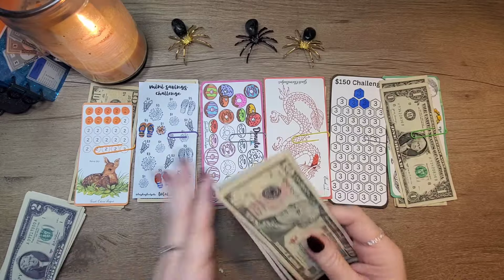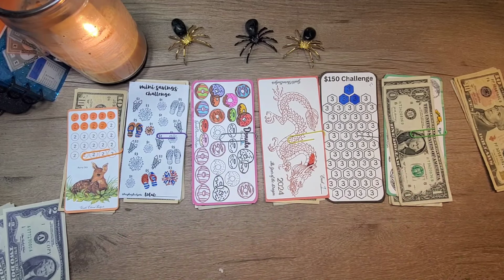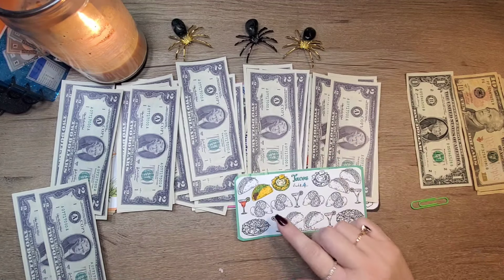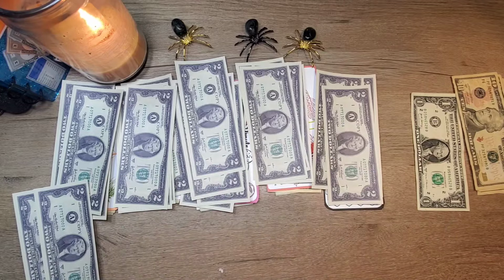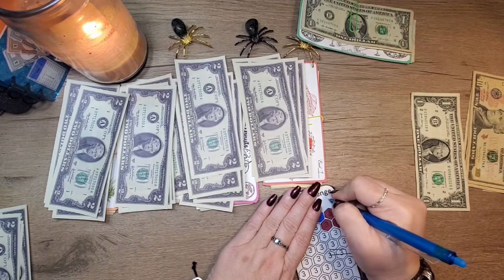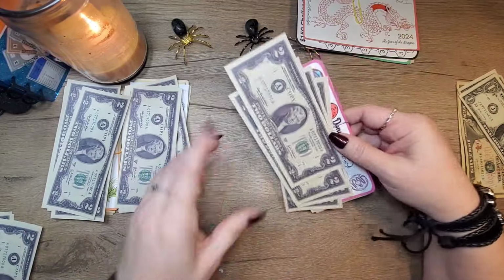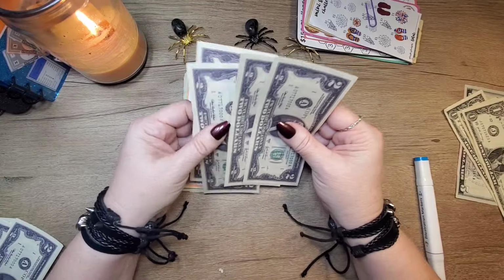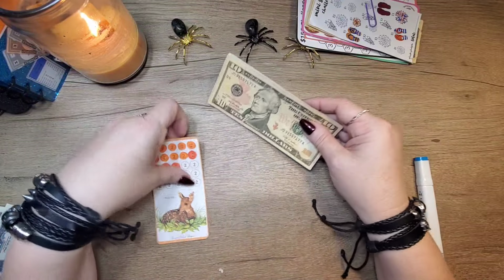Sunday Dollar Day🐉 Mini Cash Stuffing 🎍Week 3 January 🐲Saving $50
Dollar Day Sunday| Mini Cash Stuffing / Saving $50/ Week 3 January
The Charming Heather Gentle

Hi Everyone ❤️
In today's video I will be playing a game to do a mini cash stuffing for Sinking Fund envelopes. Hope you have an awesome day 🤑Watch and enjoy!
     ❤️Heather❤️

N37AHR

$3 Challenge

qualified or certified to give financial advice. I am just